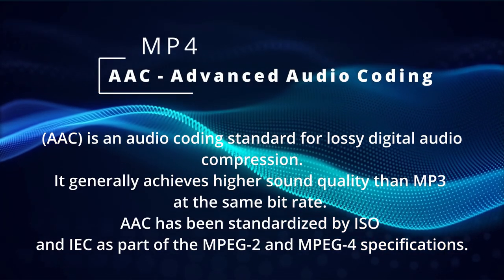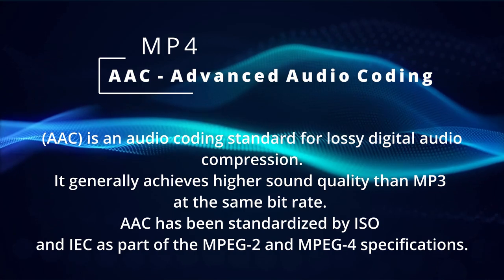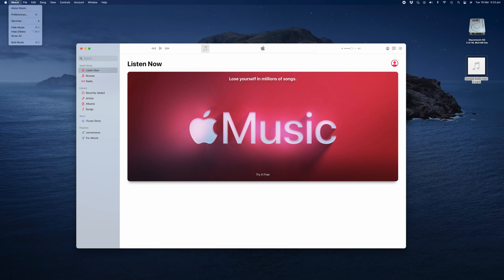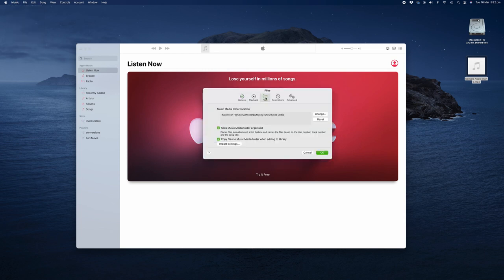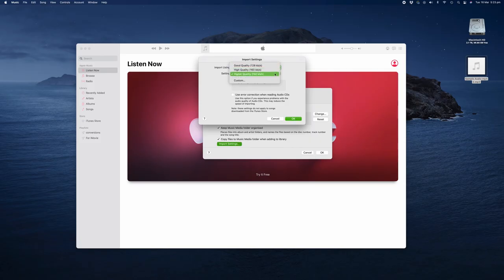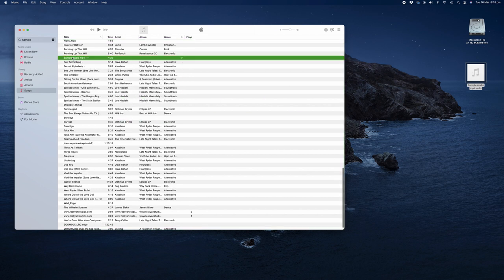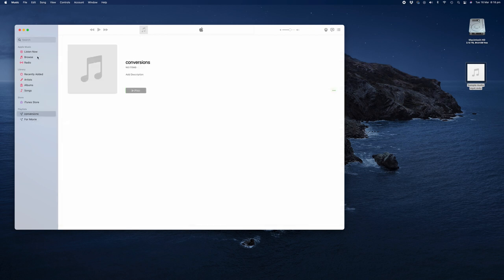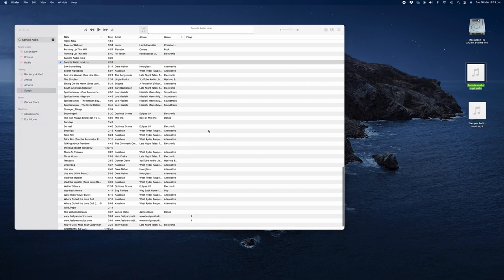Convert AAC, AIFF or Wav files to MP3 on your Mac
In this video, I will show you how to convert AAC, AIF or Wav files to MP3 using Apple's Music app on OSX.

The process requires that you import the audio file into the music app and then change the import settings to the MP3 format in the preferencnes.

I'll take you through all of the steps involved in this easy to follow tutorial.